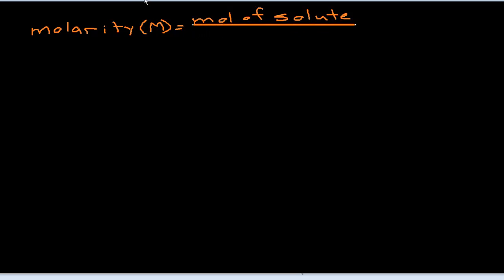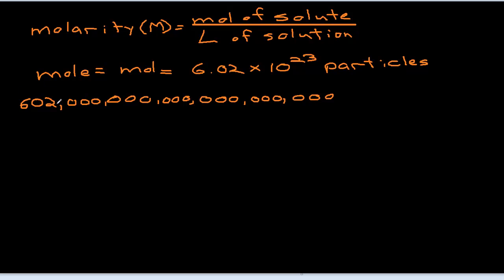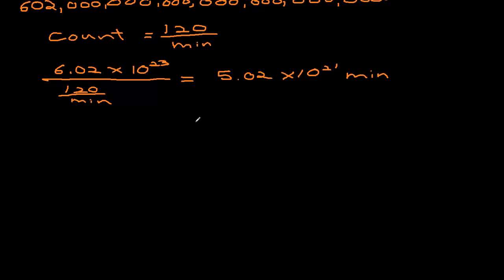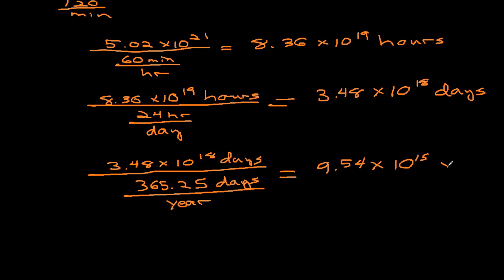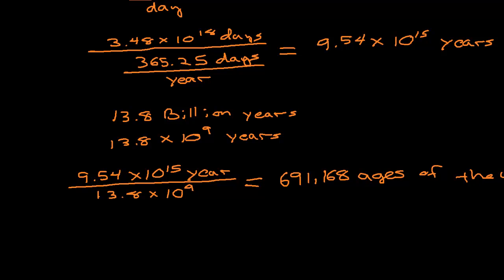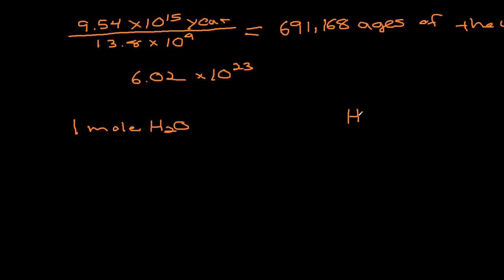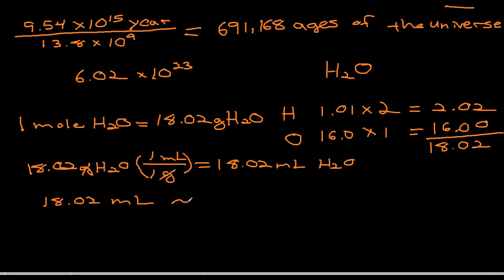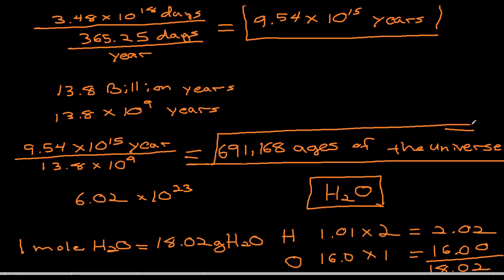molesExplained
Concept of the mole